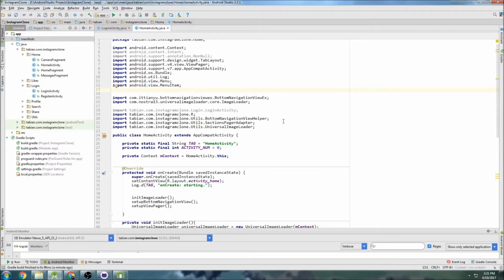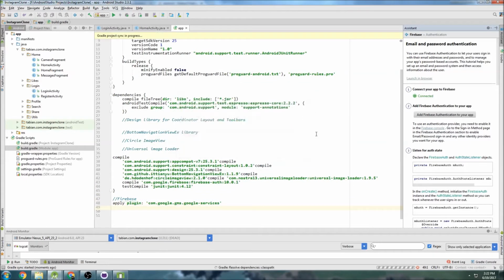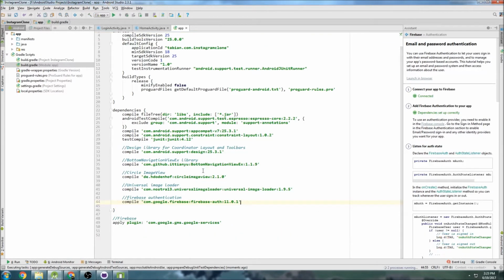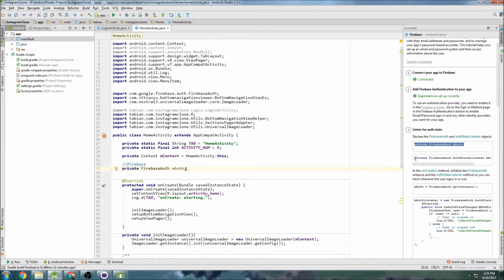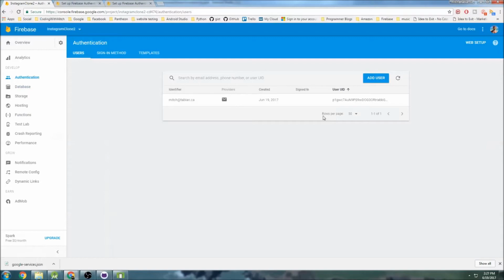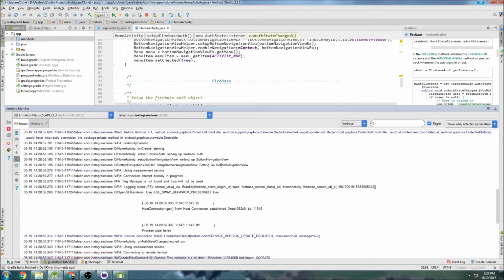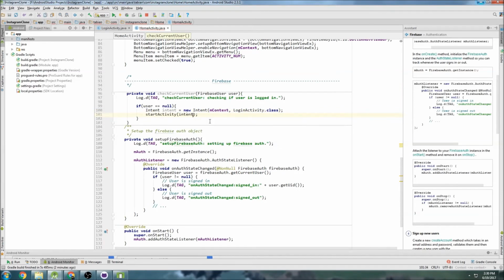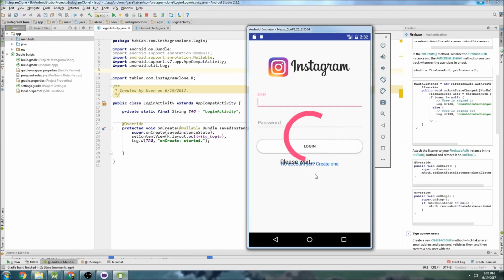Setup Firebase Authentication (Part 20) - [Build an Instagram Clone]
In this video we begin setting up Firebase Authentication so we can log in and register users for the Instagram Clone.